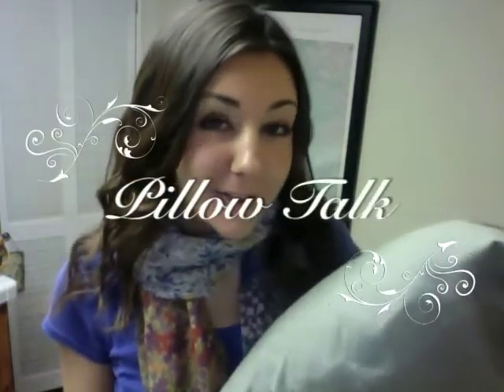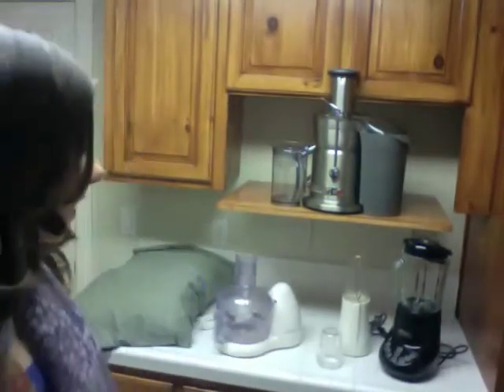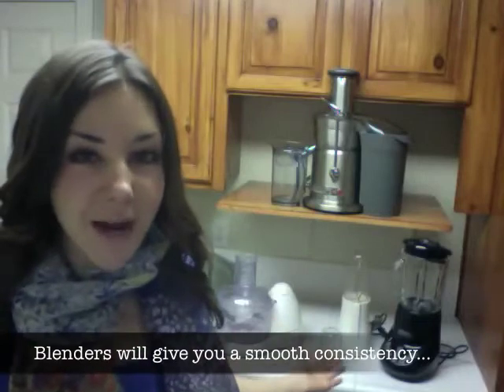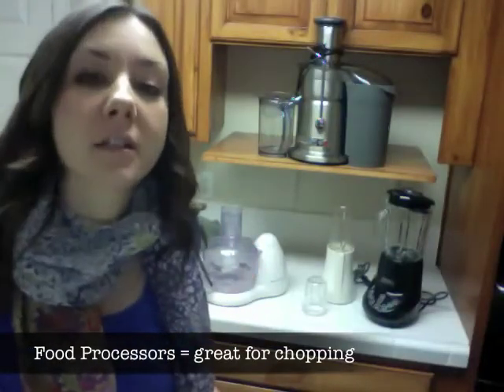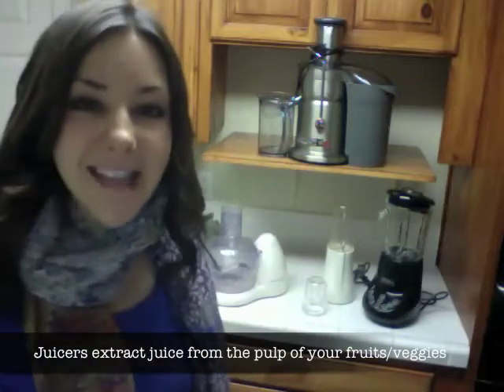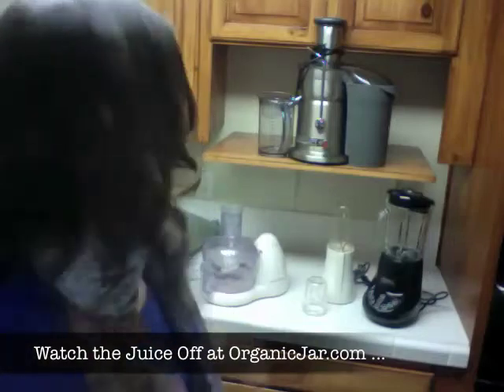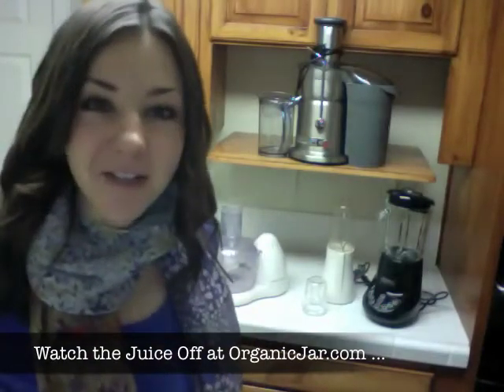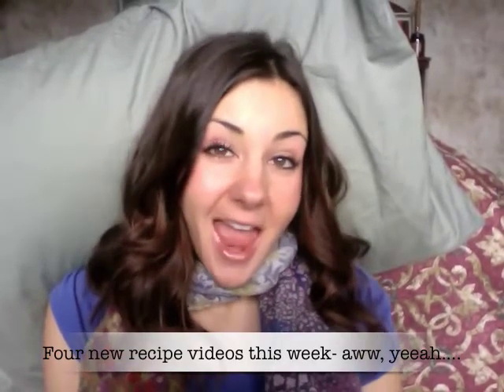Raw Food Kitchen Gear & Equipment (Ep. 4)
Lisa Paris explains what appliances she uses in the raw beets kitchen and how you can get hooked up with a new recipe video each day this week!